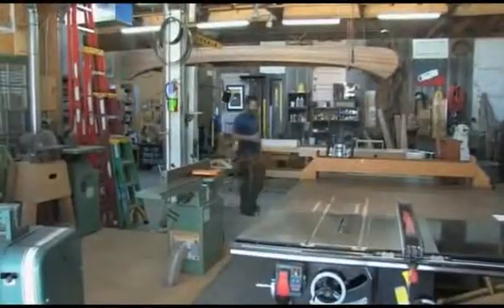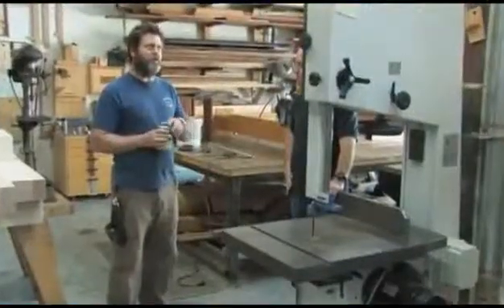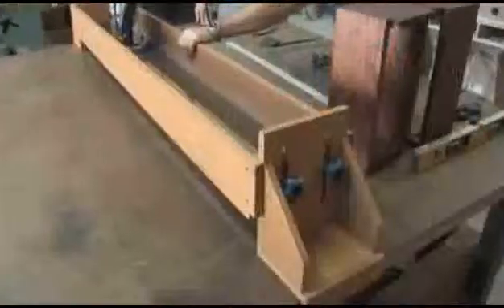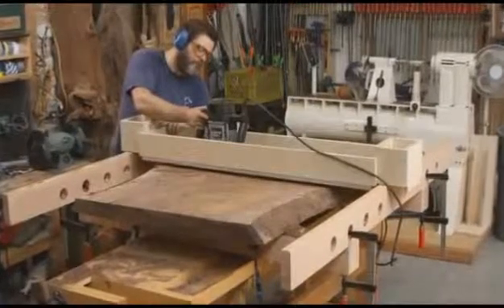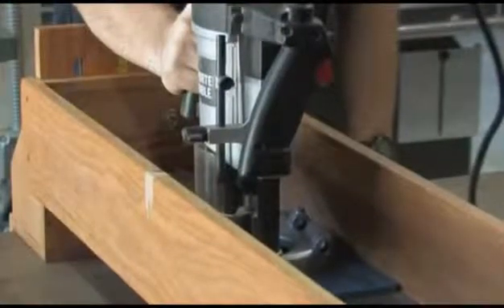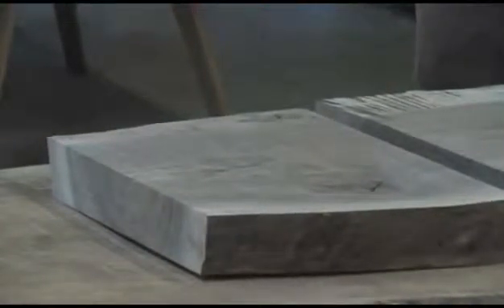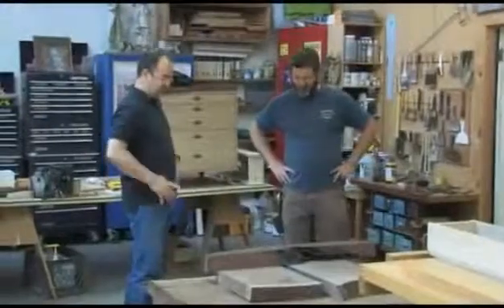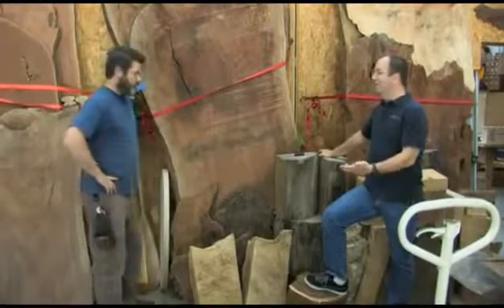Nick Offerman's Amazing Workshop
On "Parks and Recreation," Offerman plays Ron Swanson, the best male television character possibly ever. And it turns out, the real Offerman is very similar to his character.

More info about this video: Nick Offerman returned for the fifth season of his sitcom. The only thing manlier than his character is Nick Offerman himself.